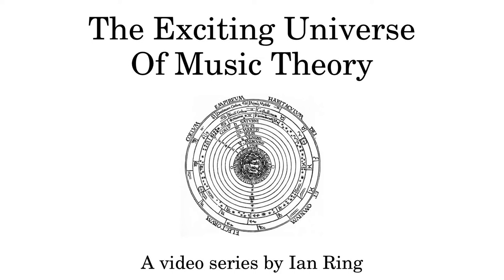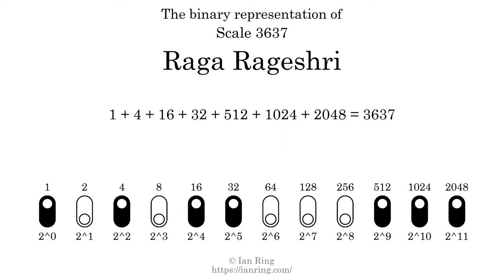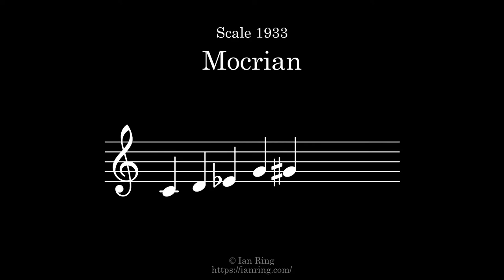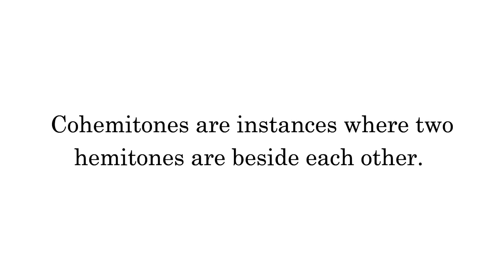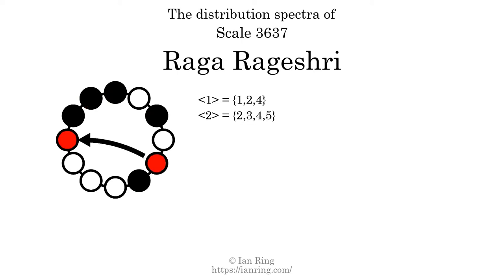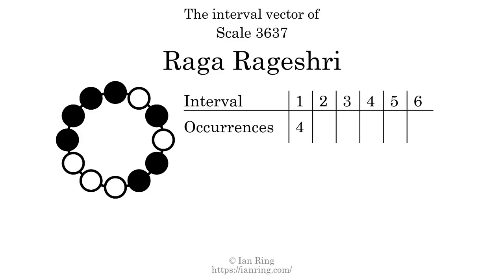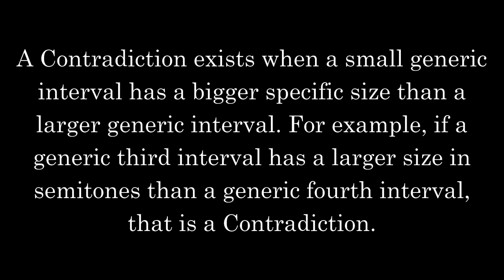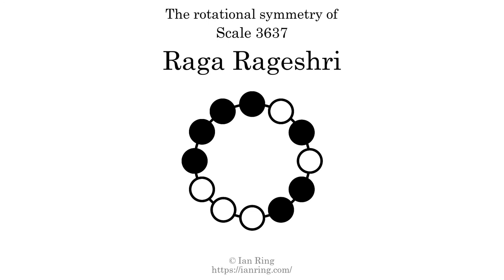Scale 3637: Raga Rageshri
More than you will ever need to know about Scale 3637, a heptatonic scale also known as "Raga Rageshri". Part of an enormous series of scale analysis videos by The Exciting Universe Of Music Theory.